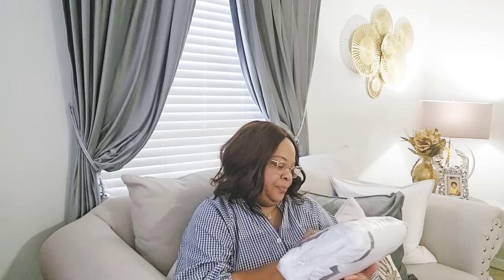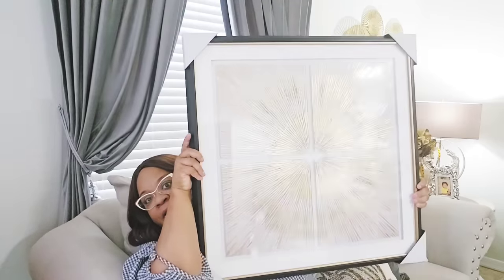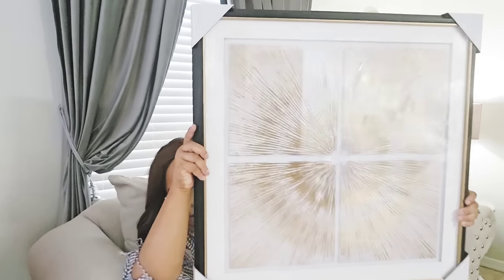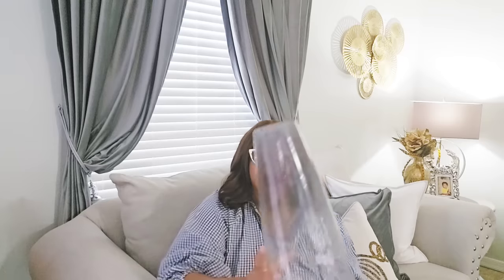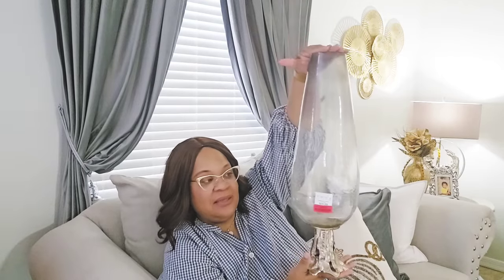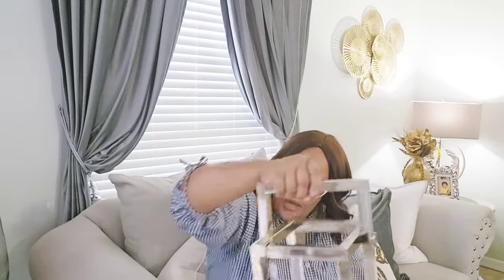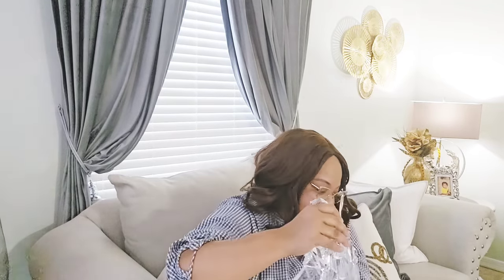It's a Shopping Haul | Holiday & Home Decor October 2023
Hello Blessed-ties Family & Friends! In today's video, I am sharing a HUGE shopping haul from some of my favorite stores... HomeGoods, Ross, Walmart, Aldi & Amazon. Sit back and enjoy spending some time with me. Love you, Guys & Have a blessed day!
(Homegoods)
Red & White tea mugs are made by Grace Teaware | $3.99 each

Hand Towel Bar, Bathroom Accessories Towel Holder, SUS304 Stainless Steel Hand Towel Rack Chrome Polish Finished, Bath Hardware Square Towel Rod, Wall Mounted.

Utopia Bedding Throw Pillow Insert 20 x 20 Inches (White), Set of 2 Gusseted Decorative Bed and Couch Pillows, Cushion Sham Stuffer for Sofa

(TwoPages Curtains)

Birkin Velvet Curtain